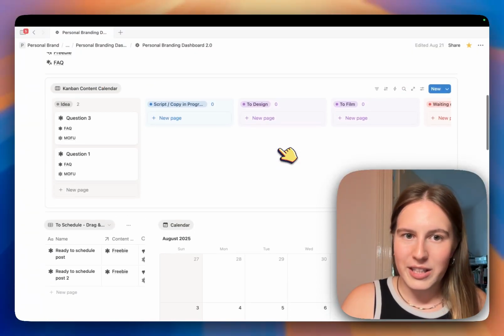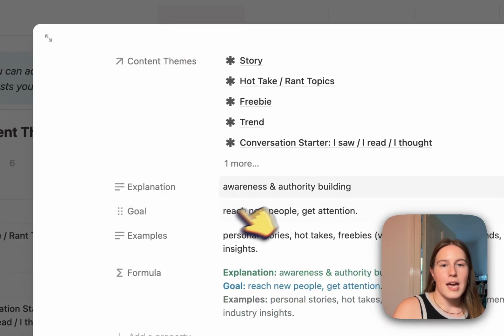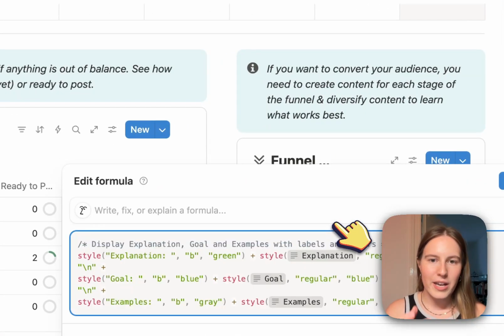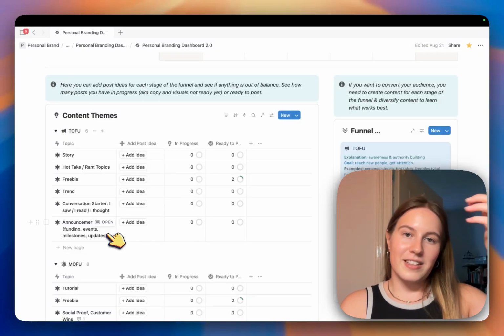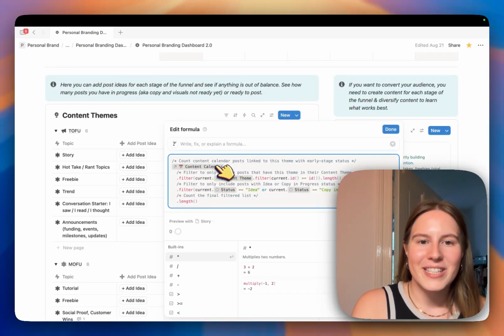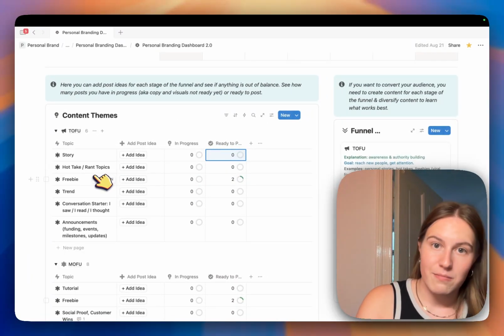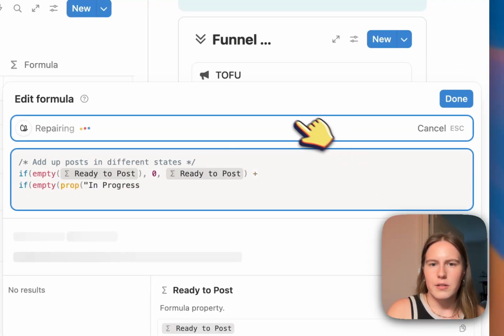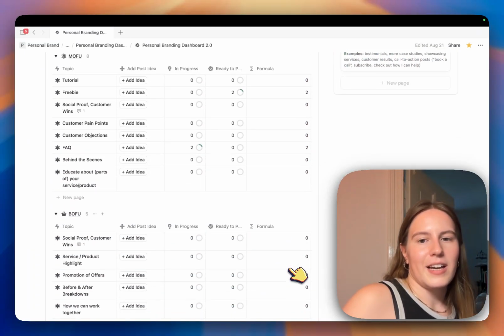Stop Hating On Notion Formulas — Let AI Handle It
Notion AI can now write formulas for you — yep, my mind is blown and I am shook.

If you’re a formula hater (I feel u) or just want to save time, this will change the way you interact with Notion. You don't need to be a formulas pro or coder to write really really complex formulas anymore.

[ about me ]
Heyy👋, I’m Maria – a marketer and Notion ambassador who quit her job to go full-time solopreneur mode, documenting the journey as I go.